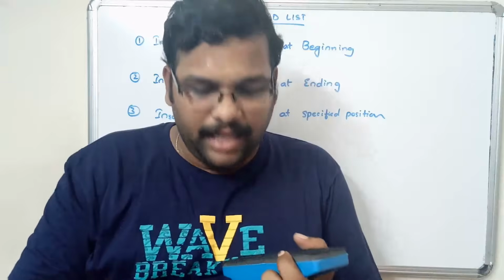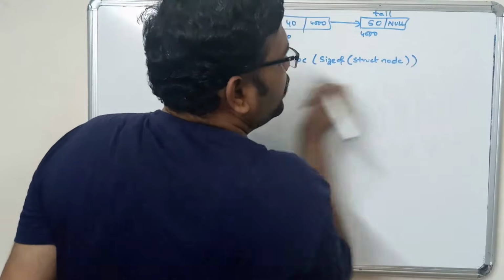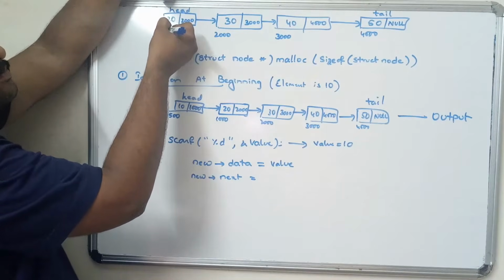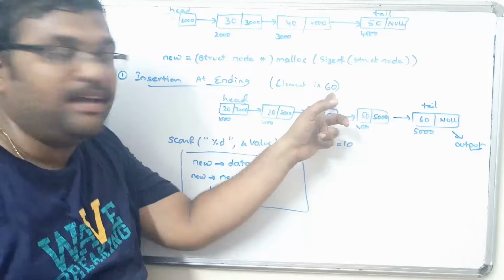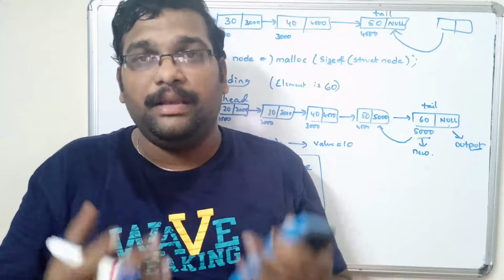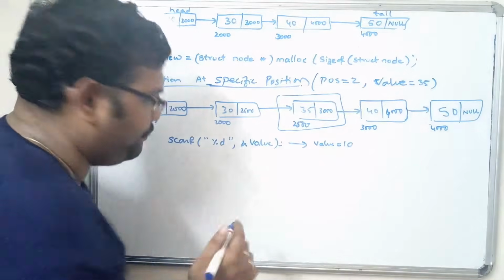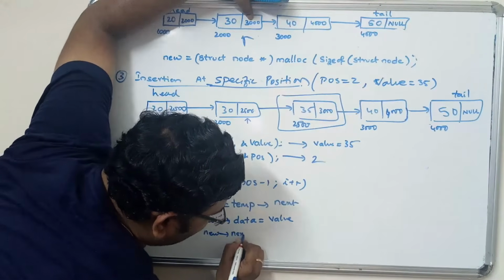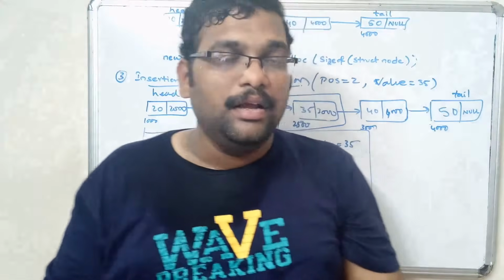DS_4-Single Linked List in C | Insertion at Beginning, End & Specific Position | DSA using C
LINKED LIST INSERTION OF AN ELEMENT AT
1. BEGINNING
2. ENDING
3. SPECIFIED POSITION